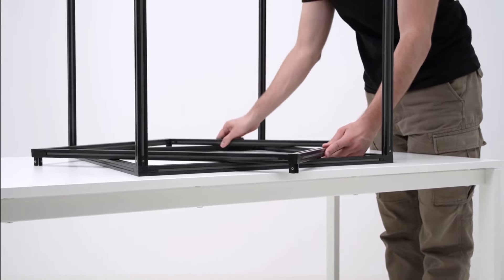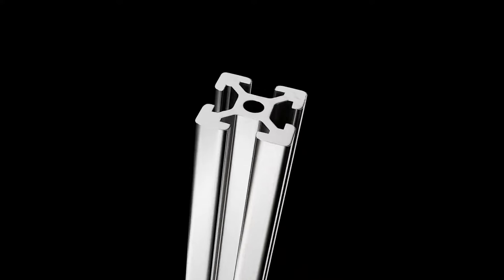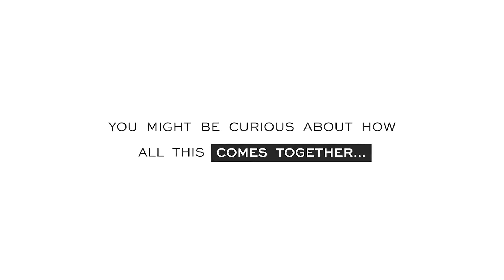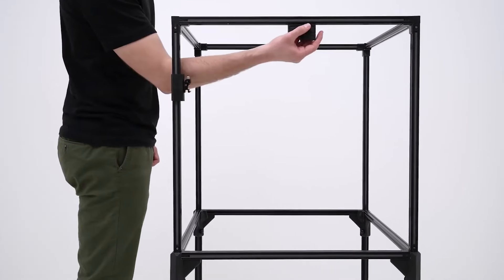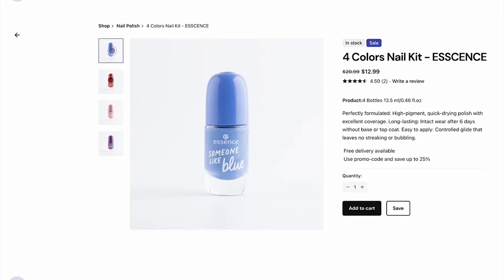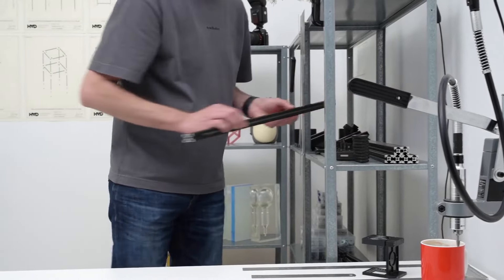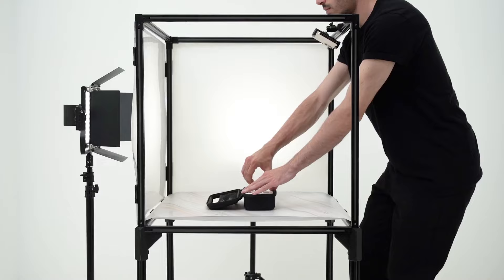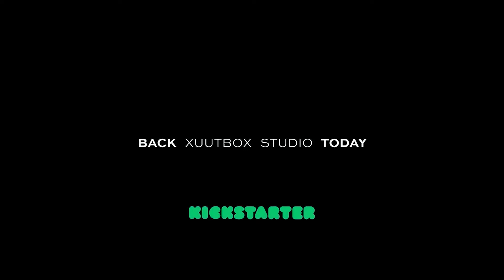Now on Kickstarter: XuutBox: The First Portable Studio Solution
XUUTBOX - The First Portable Studio Solution
Accessible | Magnetic | Customizable